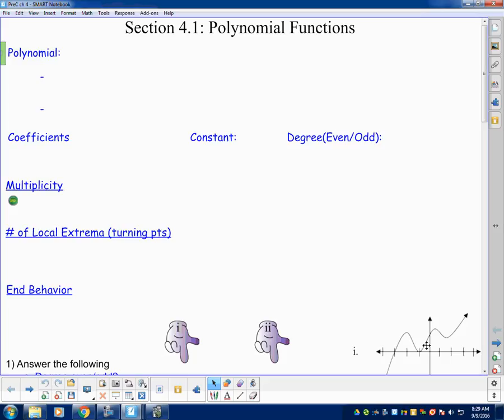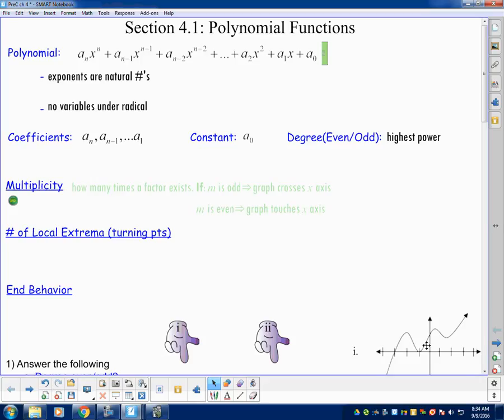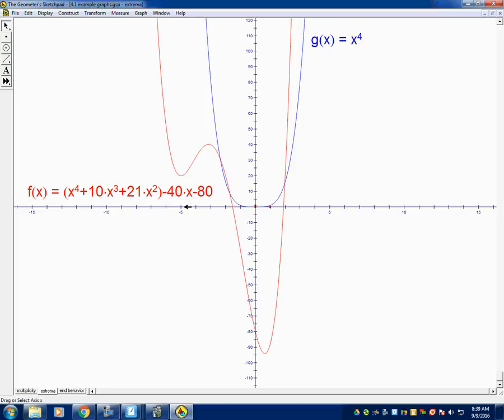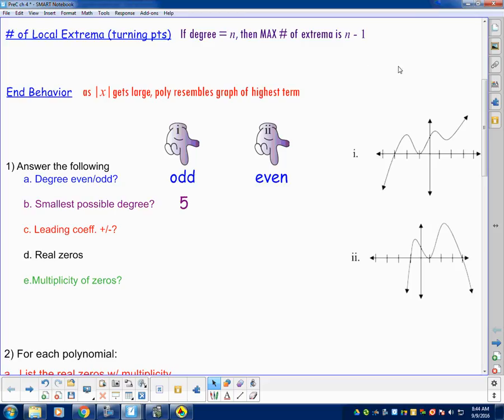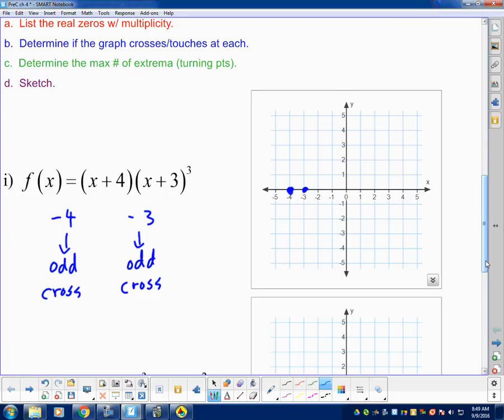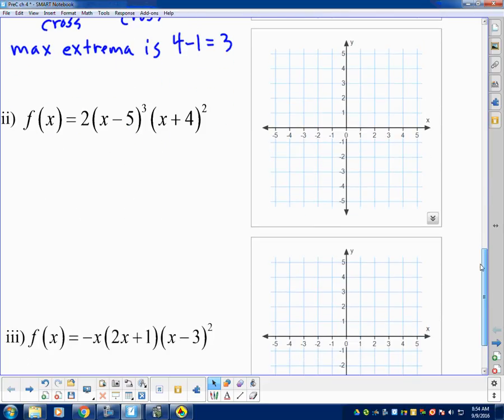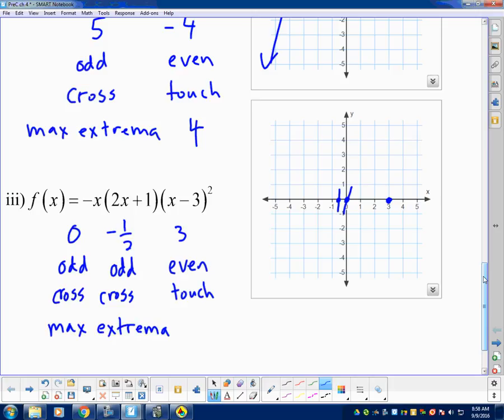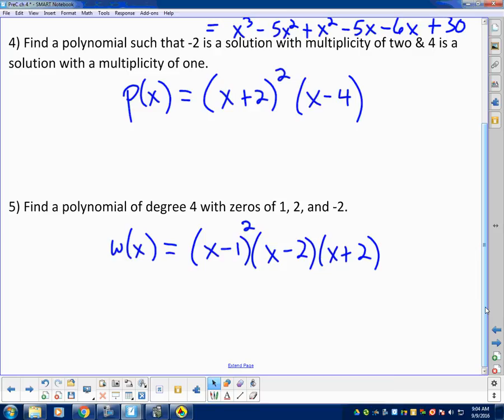4 1 Lesson